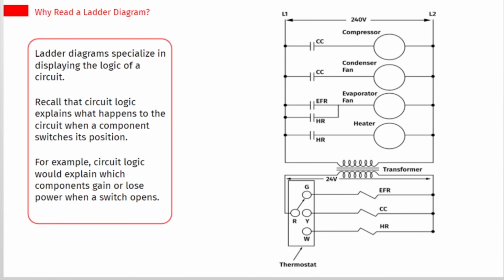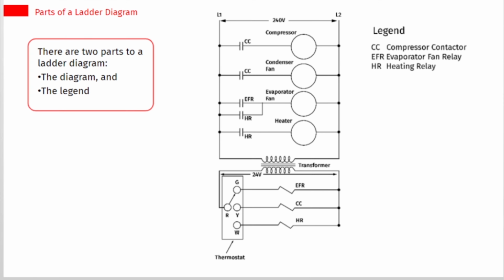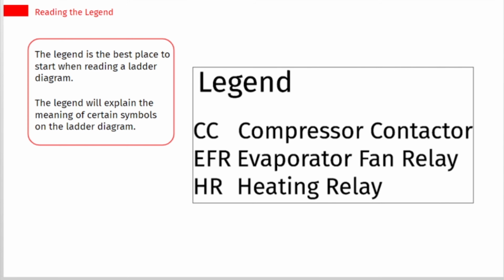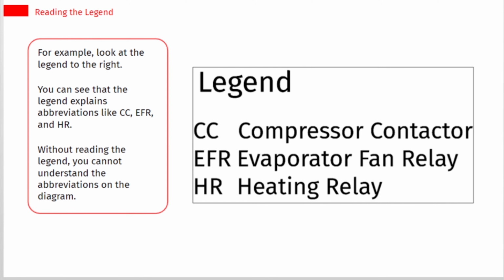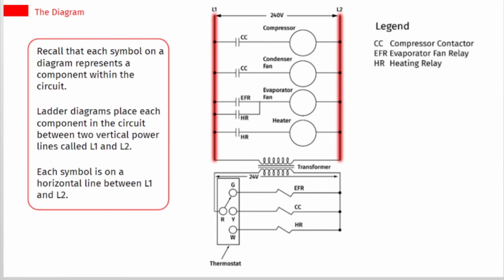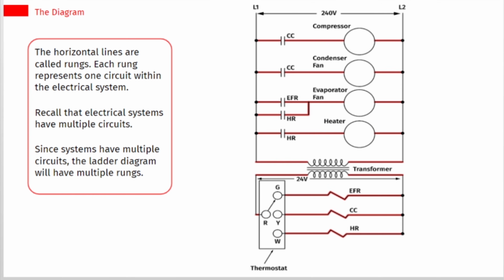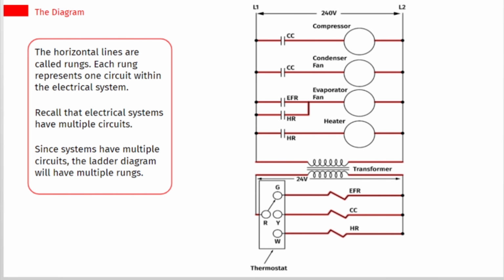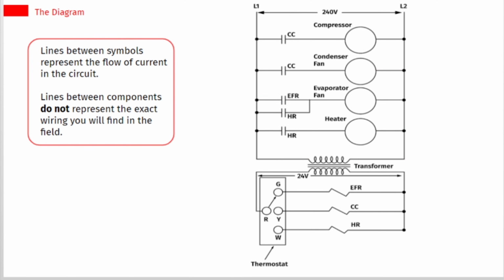All About What is a Ladder Diagram | Wiring Diagrams Course | SkillCat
Learn about ladder diagram in this chapter of wiring diagrams course.